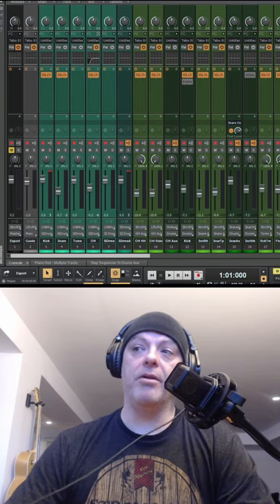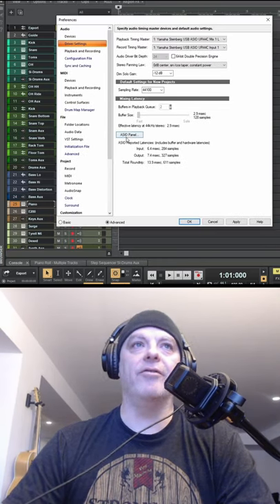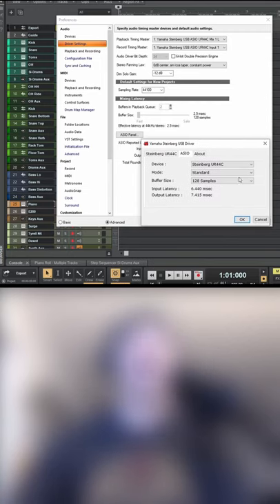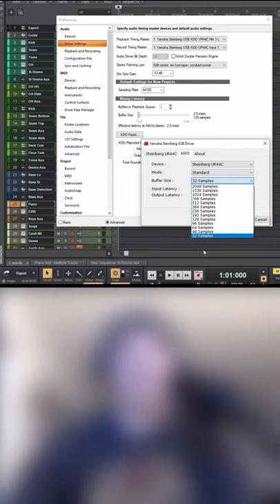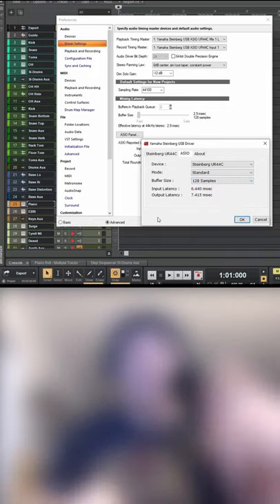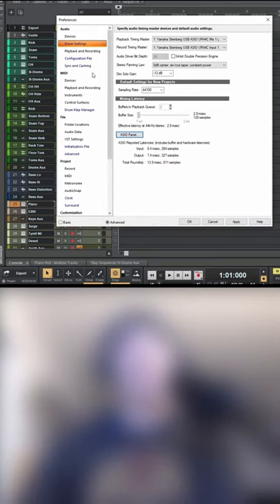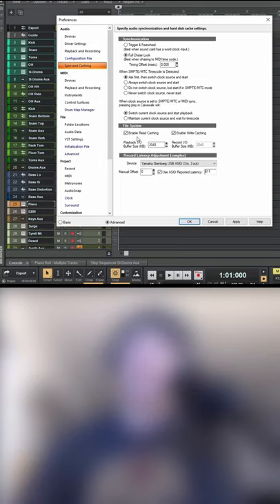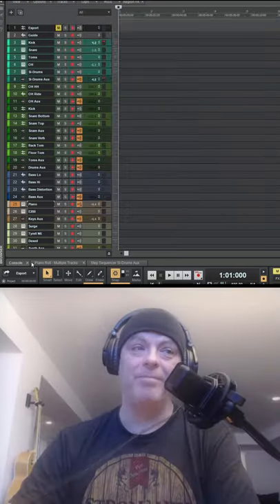Latency Confessional Vlog - Part 1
In Part 1 of this Latency Confessional Vlog mini-series I talk about getting caught unawares with some technical issues in the DAW that have plagued me from nearly the very start of my project studio adventures. It's easy to blame our gear in cases like this, but more often than not, the real problem lies somewhere between the back of the chair and the front of your screen 😳